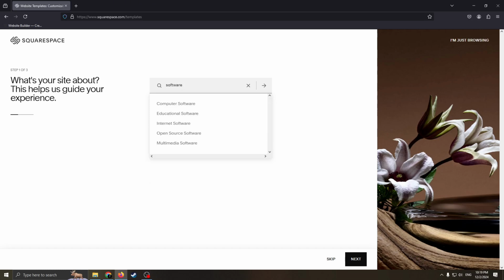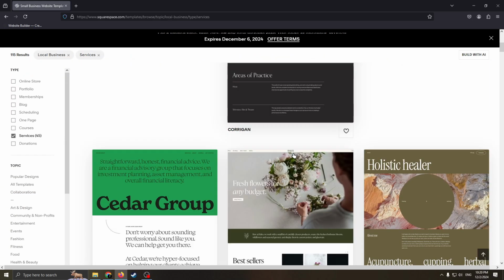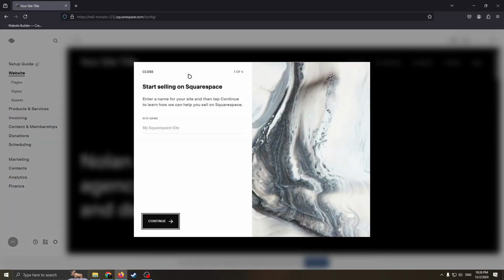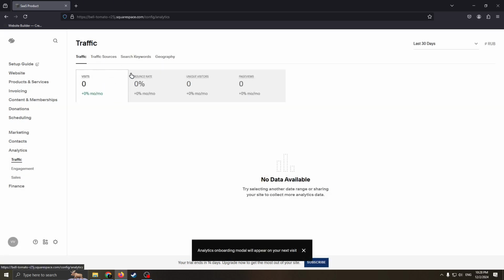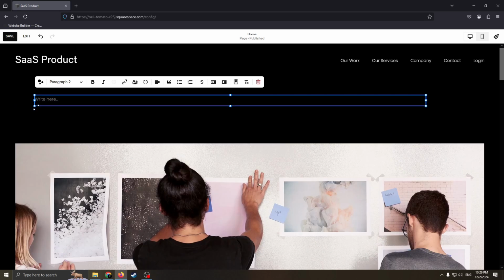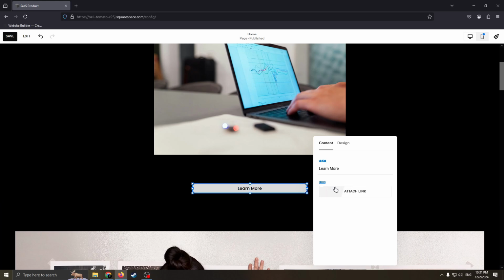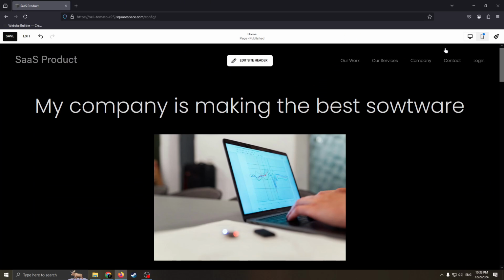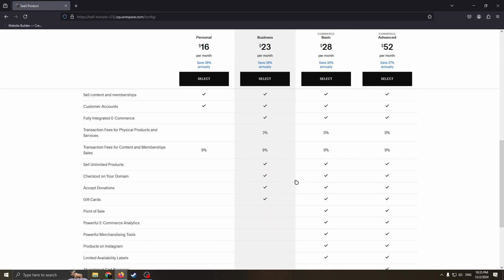How To Make SaaS Product Website on Squarespace - Full Tutorial